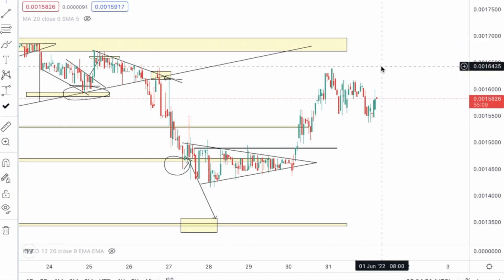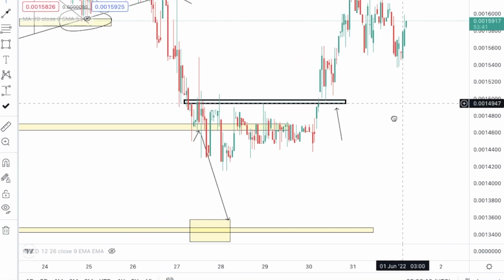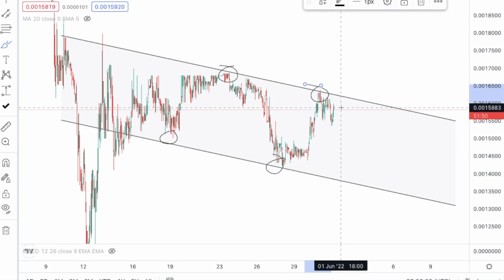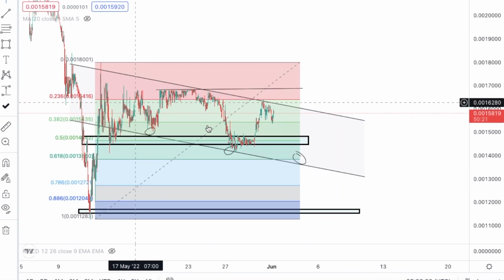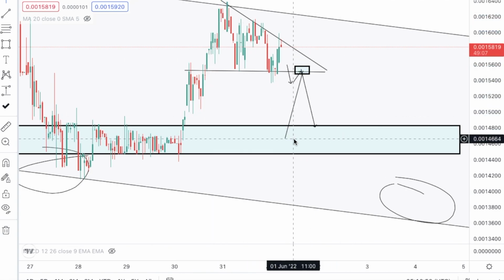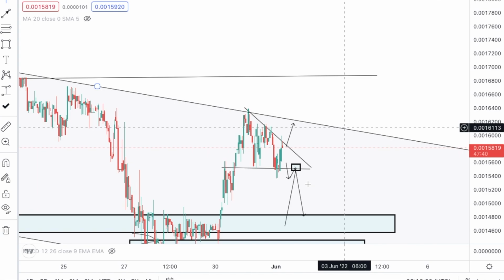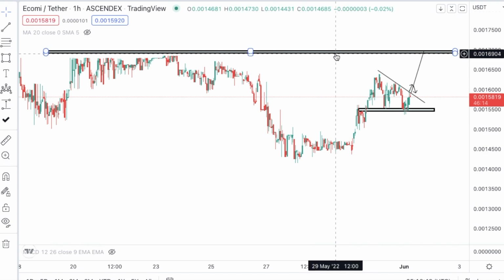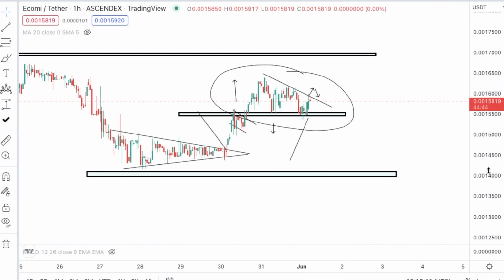ECOMI ANALYSIS | SUPER BULLISH IF THIS HAPPENS!